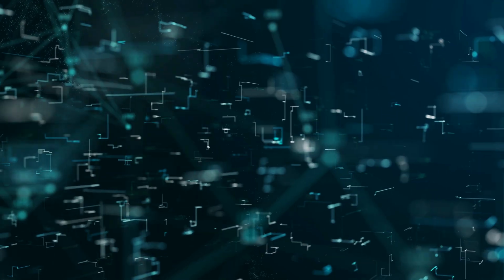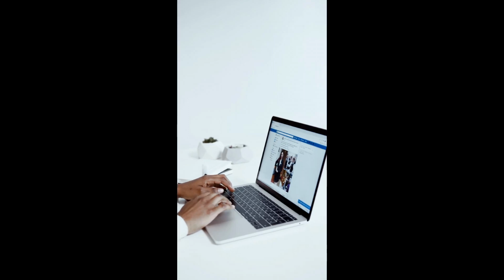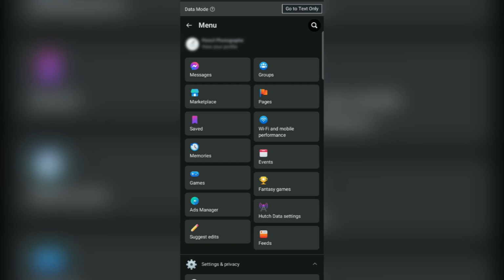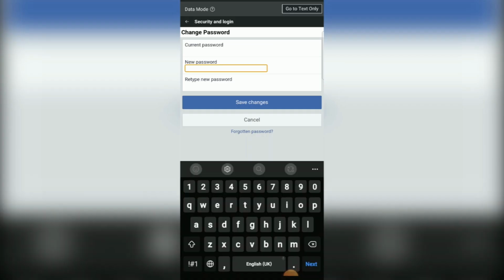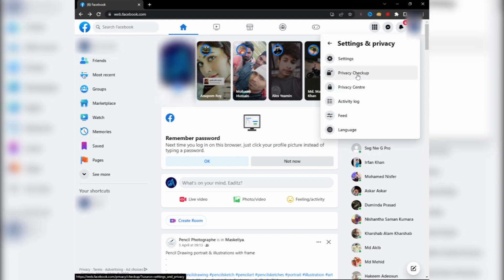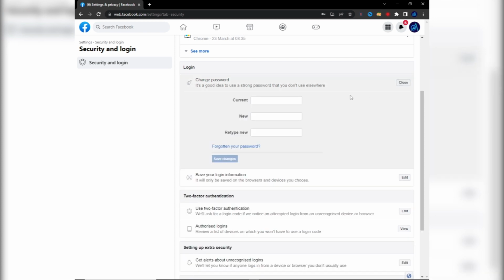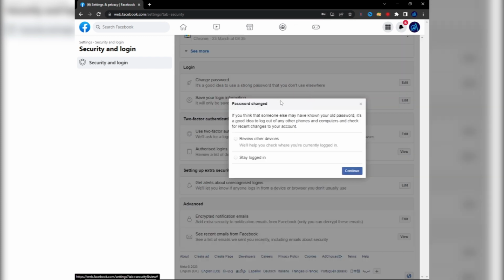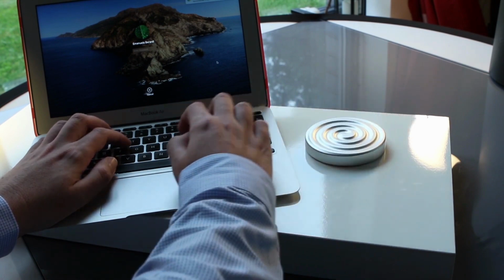How to change Facebook password on Mobile and PC 2023 l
How to change Facebook password on Mobile and PC 2023

In this tutorial, we'll walk you through the simple steps to change your Facebook password on your PC. It's important to have a strong and unique password to protect your personal information, and changing it regularly is a good practice. We'll show you how to access your Facebook account settings and change your password in just a few minutes. Whether you're a beginner or an experienced user, this tutorial is easy to follow and will help you keep your account secure.